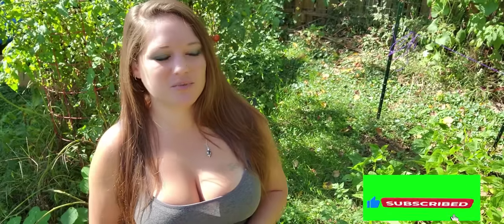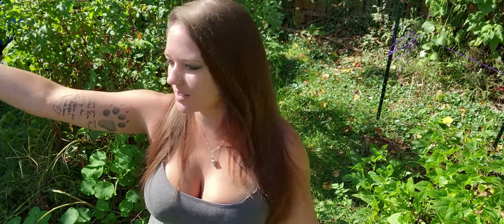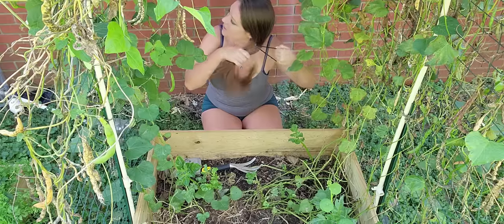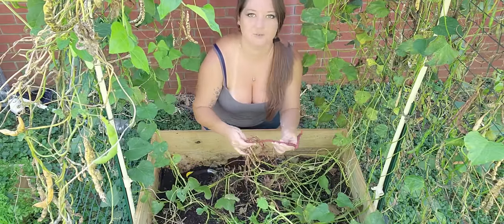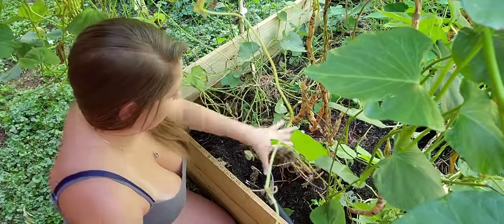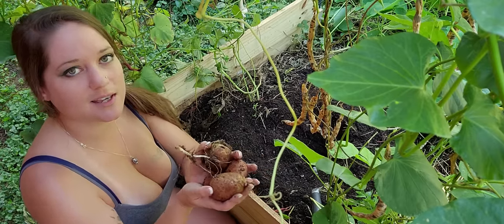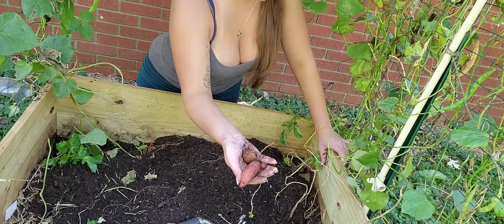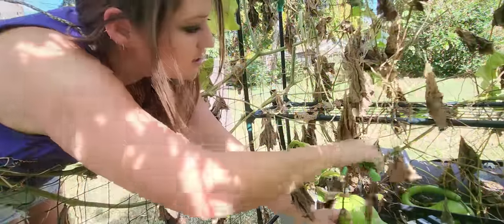Raised Garden Bed Now in Shade, Empty it for the Season!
As the sun's path changes for winter tilt, we've noticed that the beds closest to the north wall are no longer getting any direct light, and with several volunteer potatoes about to be doomed for winter, we decided to clear out any spuds we could find.

Note : Only the Sweet Potato was supposed to be actively growing, but it didn't do well. the rest are potatoes I missed on the last dig that had already sprouted again.